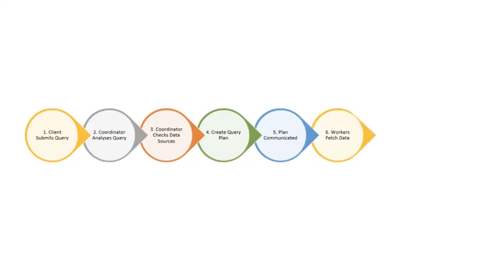What is Presto?